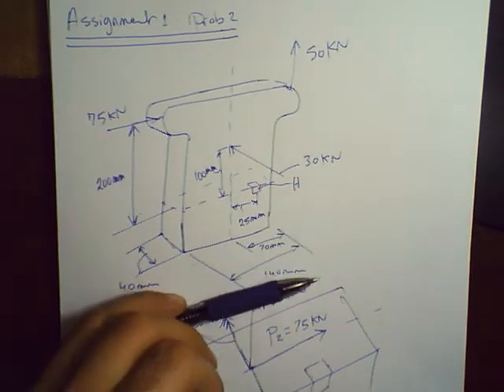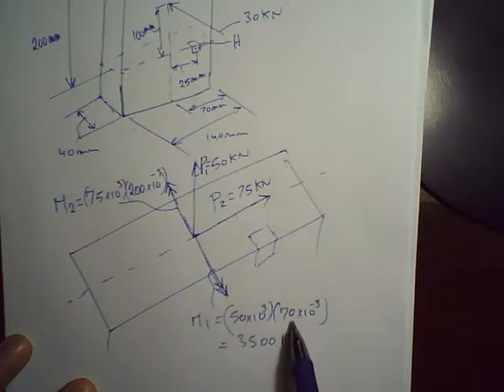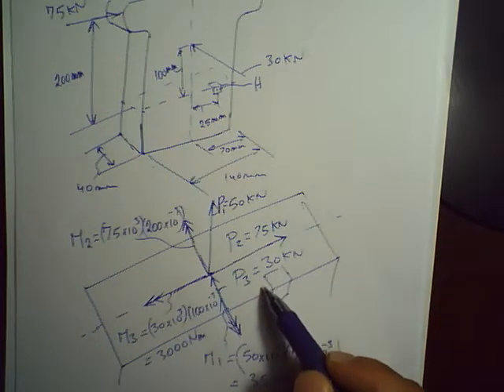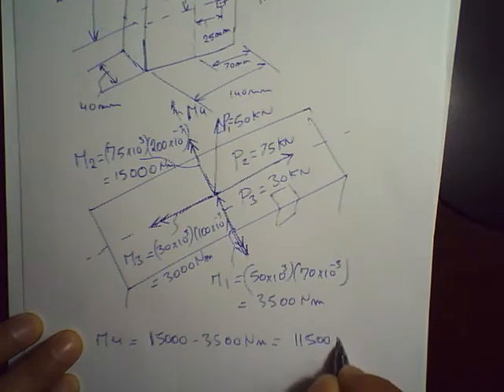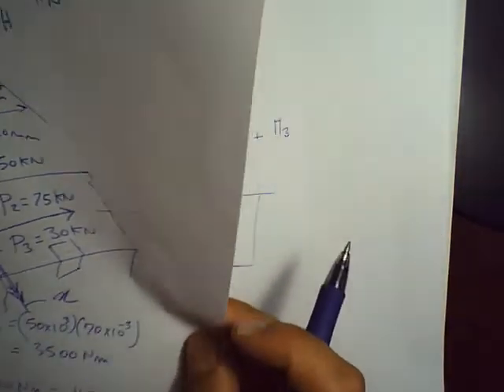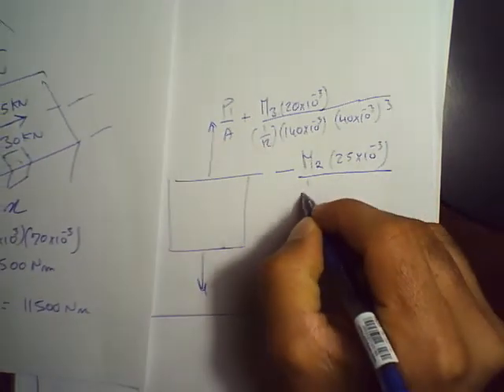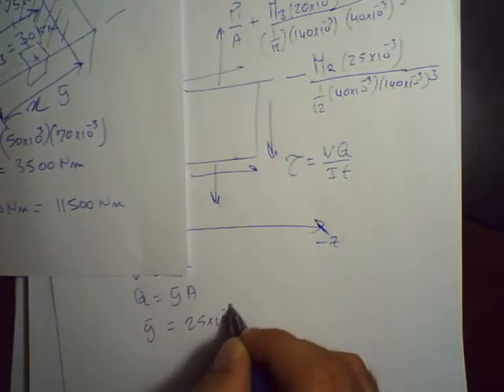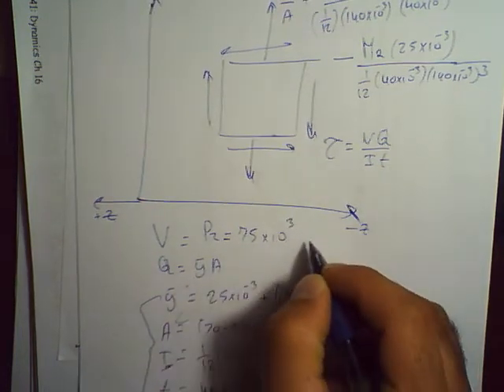Assignment 1 solution part 2